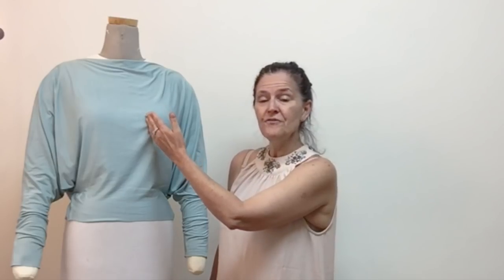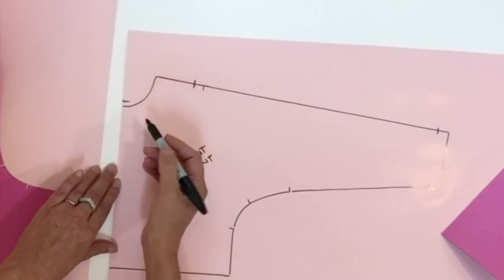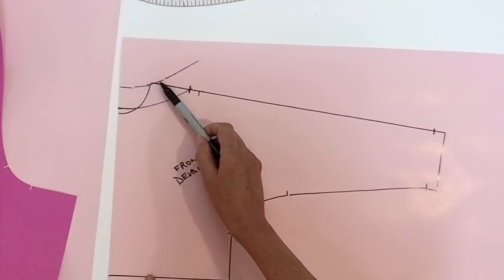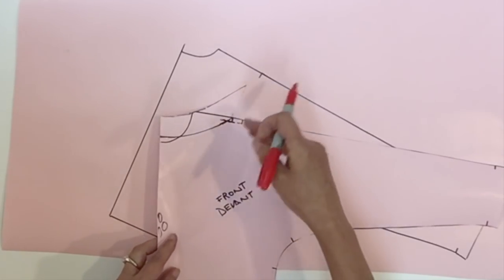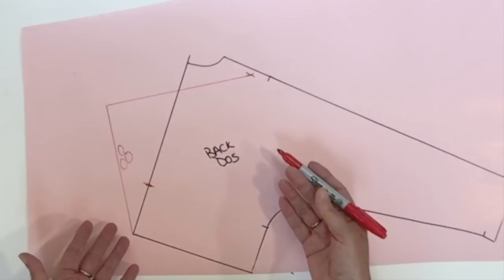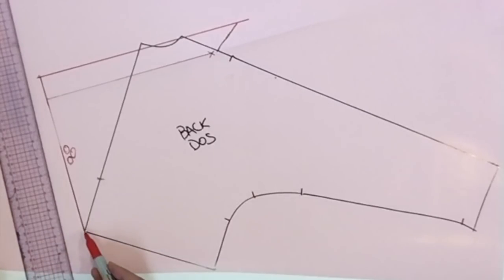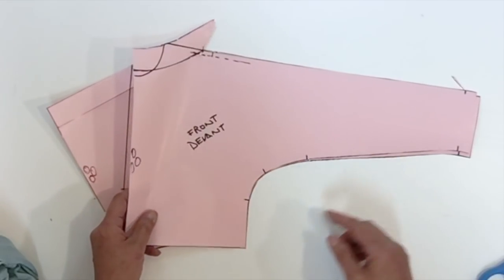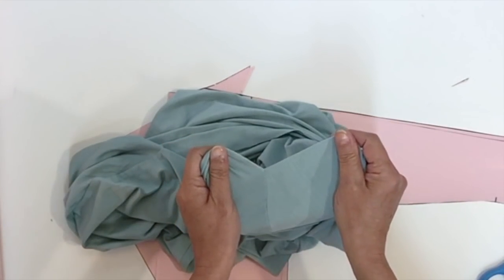Boat neck & dropped back pattern.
Learn how to make the pattern of a Boat neck & a drape neckline on a On a basic dolman bodice. WOW. It's easy, and you get spectacular result.

My asymmetric dolman;

My back drape dolman;